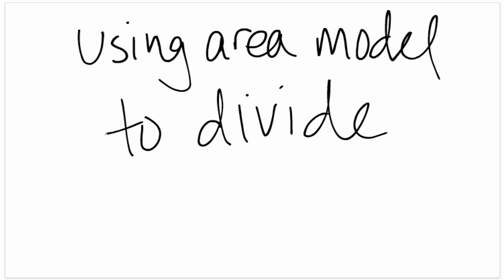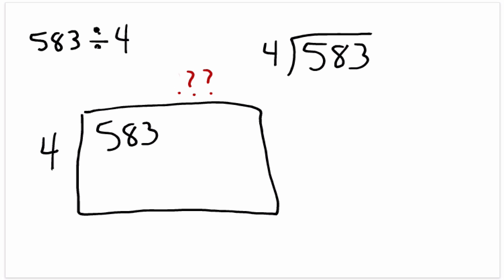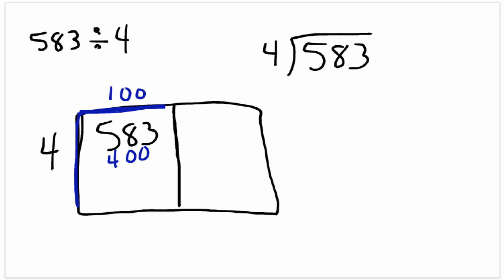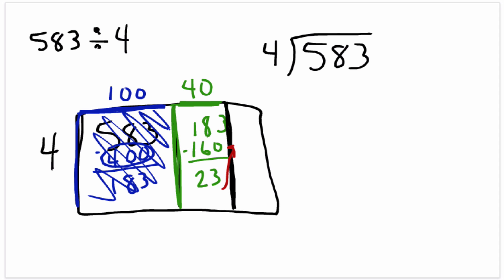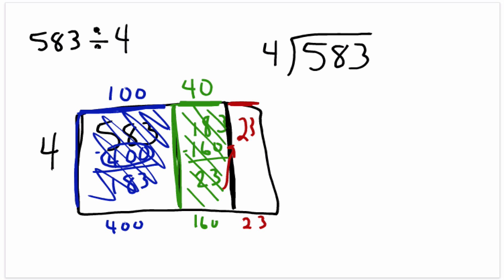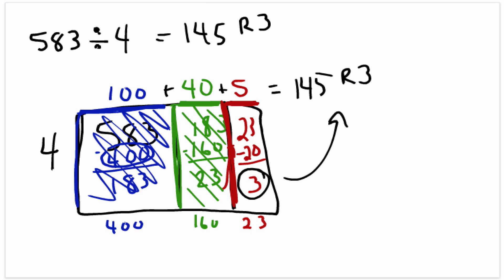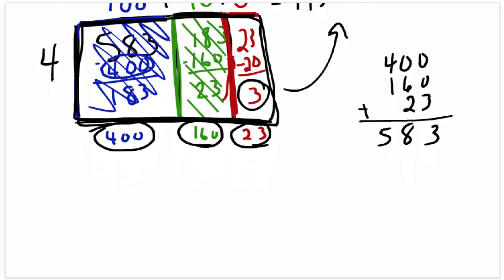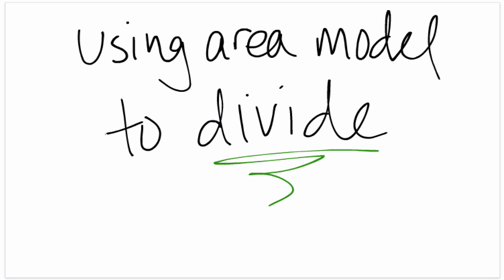Area model of division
Students who are learning how to divide may enjoy the area model of division as a stepping stone towards the traditional algorithm.